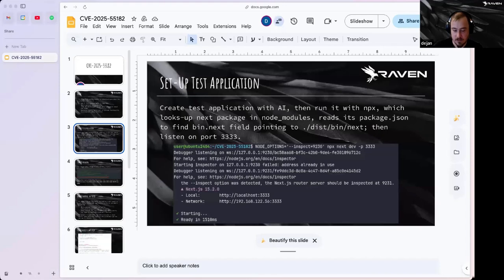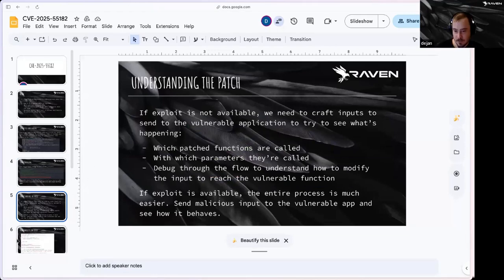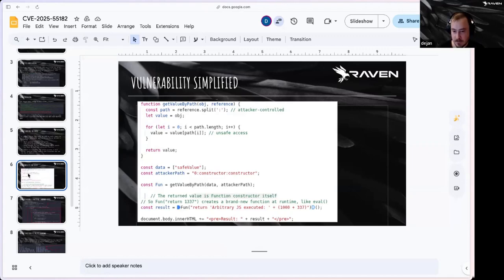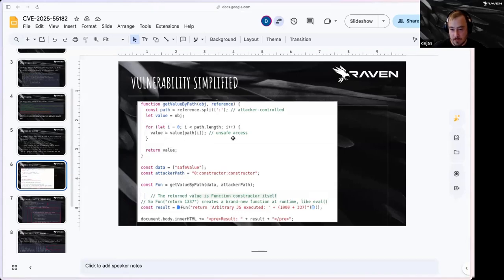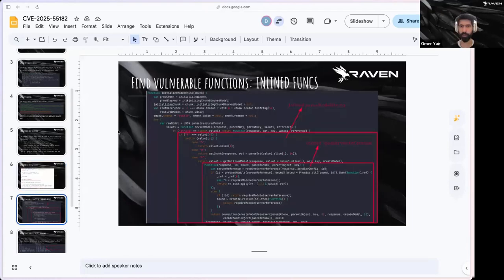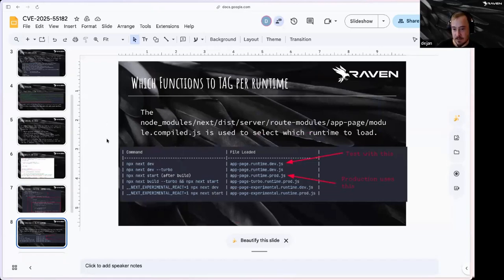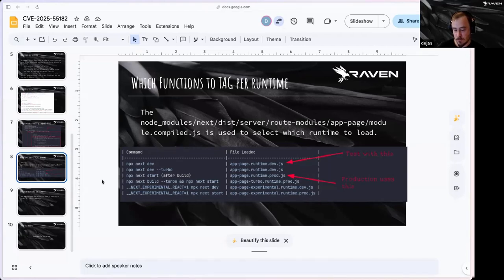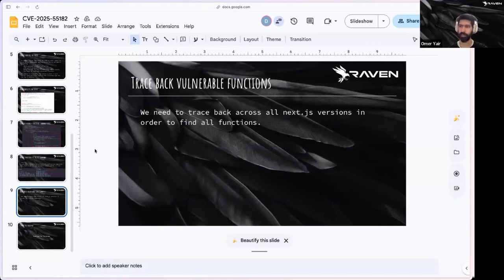Is React2Shell the modern-day Log4J?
Raven's Chief Research Officer, Omer Yair and Senior Researcher, Dejan Lukan break down CVE-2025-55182 and why this React2Shell vulnerability is so dangerous, how it works under the hood, and what organizations need to know right now.

If you care about modern application security, you don't want to miss this deep dive.